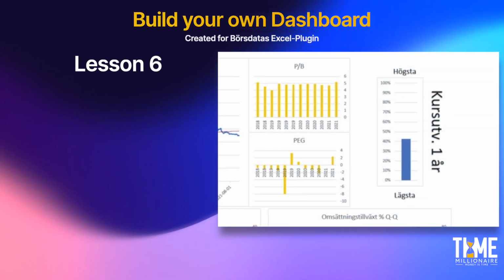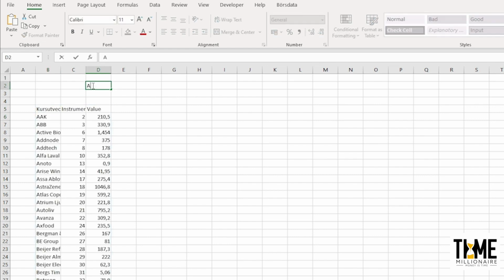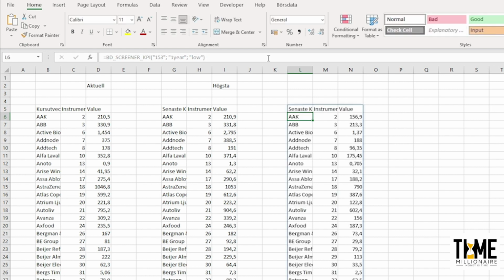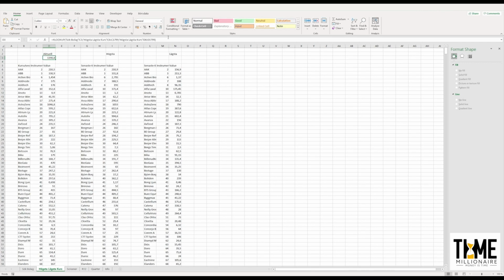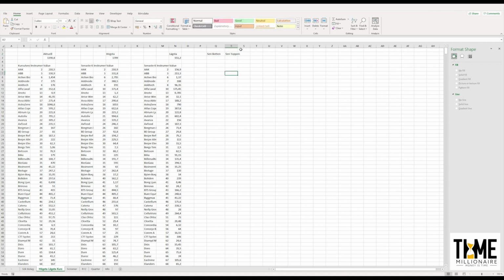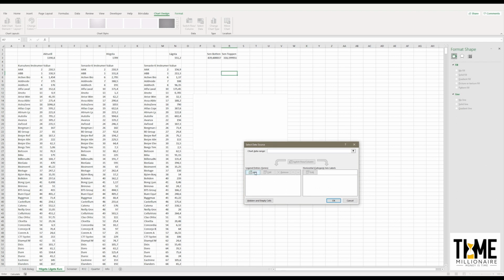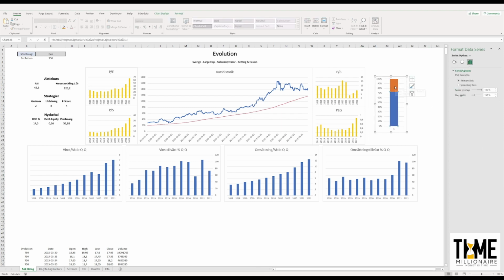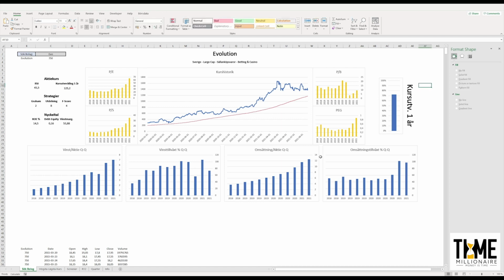Custom Börsdata Dashboard: A Step-by-Step Tutorial - Lesson 6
Are you interested in learning how to create a dashboard in Excel using Börsdata, but don't know where to start? This video series is perfect for you.

The series includes six lessons that will guide you through the process of building a fully functional dashboard. No prior knowledge is required and the training is suitable for those new to Excel.

By the end of the series, you'll be able to confidently design and utilize your own dashboard.

What is Börsdata?
Börsdata is a Swedish company that provides financial data and tools for individuals and businesses. Their website, borsdata.se, offers a range of products and services, including stock market data, investment analysis tools, and the ability to create custom dashboards in Excel.

Users can access real-time stock quotes, financial reports, and other information to help with investment decisions and financial planning. Börsdata also offers educational resources and training materials to help users get the most out of their products. Whether you're an experienced investor or new to the stock market, Börsdata has something to offer.

What is their Excel-Plugin for something?
Börsdata's Excel plugin is a tool that allows users to access and analyze financial data directly within Microsoft Excel. With the plugin, users can easily import real-time stock quotes, financial reports, and other data into their Excel sheets, allowing them to create custom dashboards and perform in-depth analysis.

The plugin is user-friendly and requires no programming knowledge, making it accessible to users of all skill levels. Whether you're an individual investor or a professional financial analyst, the Börsdata Excel plugin is a valuable resource for anyone looking to analyze and understand the stock market.